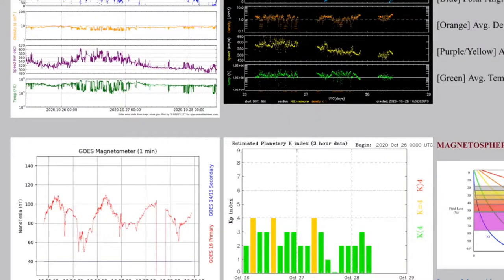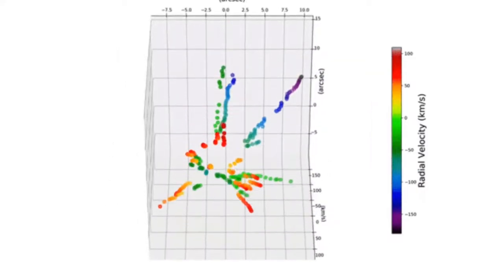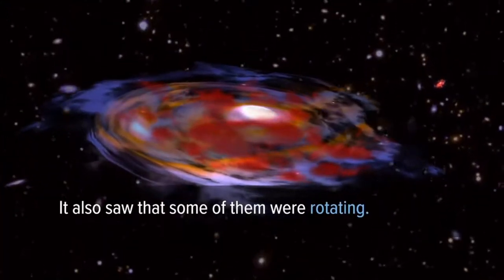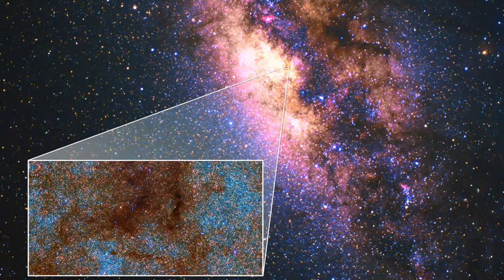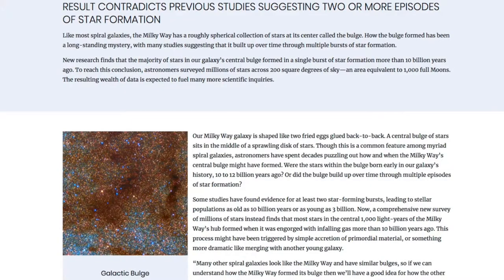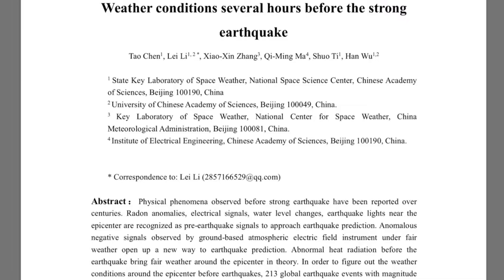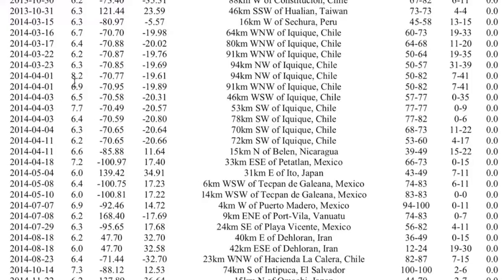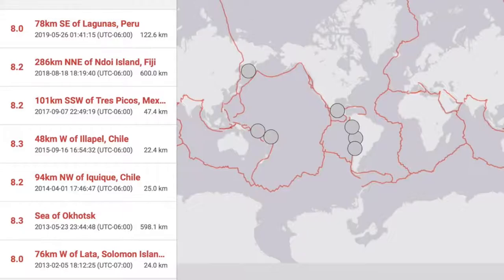Climate Backwards and More